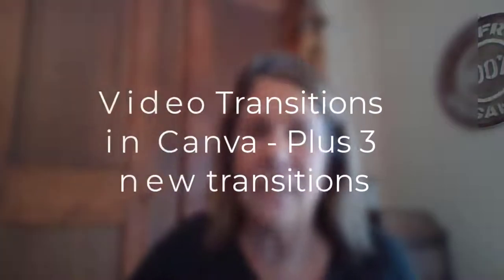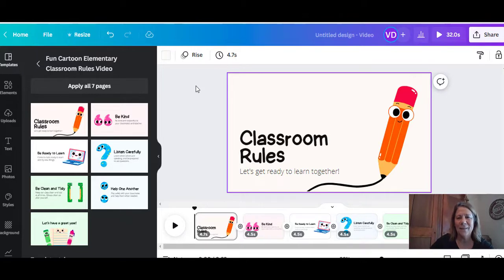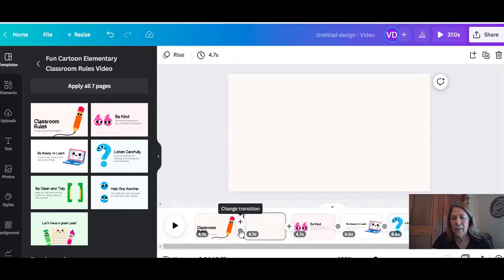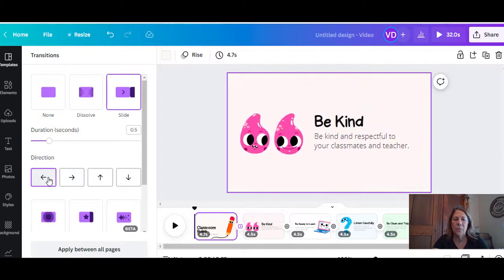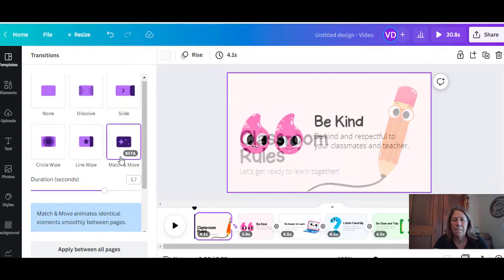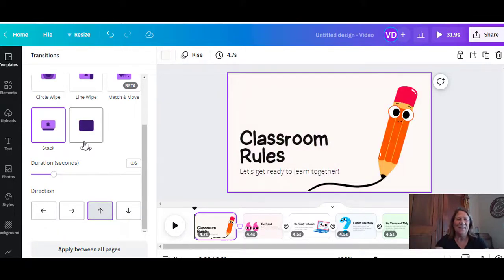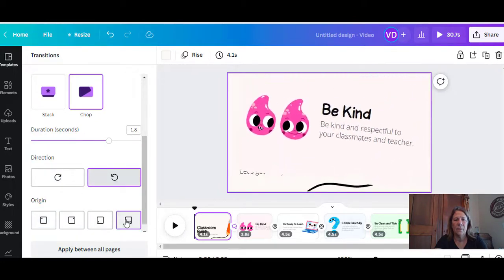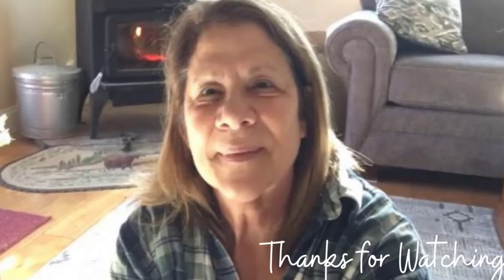Video Tansitions in Canva // check out 3 new video transitions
Canva has 3 new video transitions!  In this video I will share with you where the transitions are so you can start using them and which ones are new and how to find them.